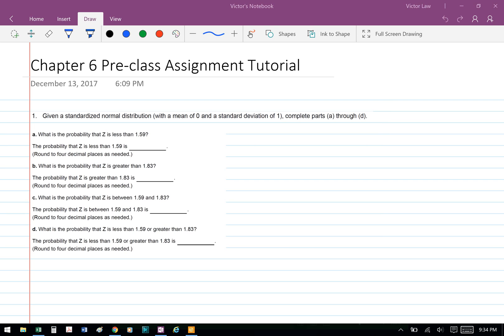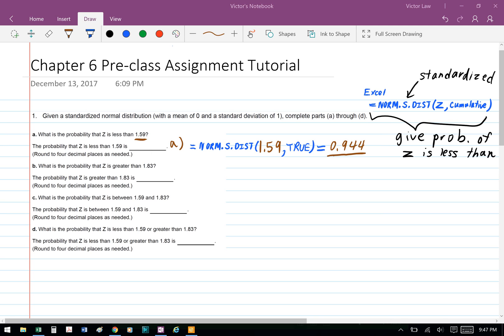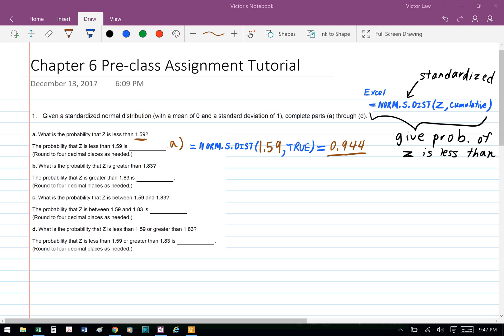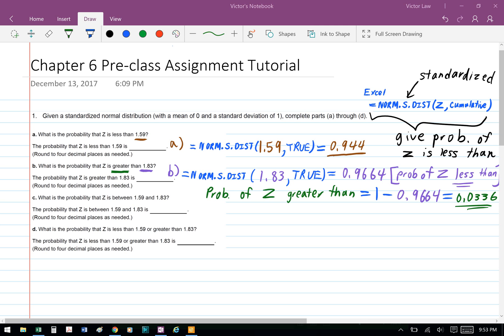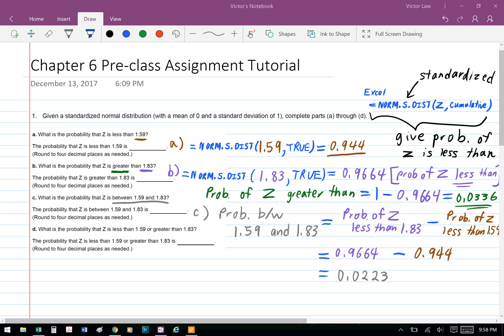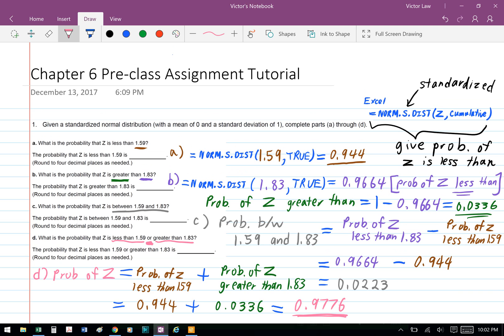Business Statistics Ch 6 Pre-class Assignment Question 1